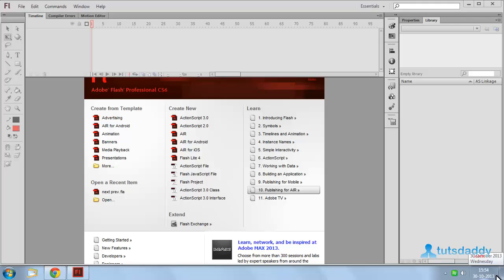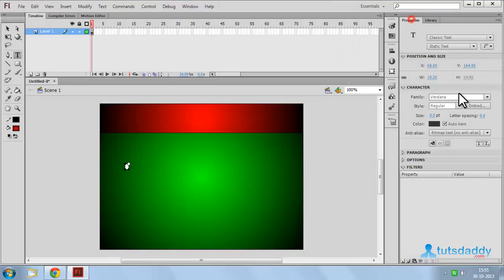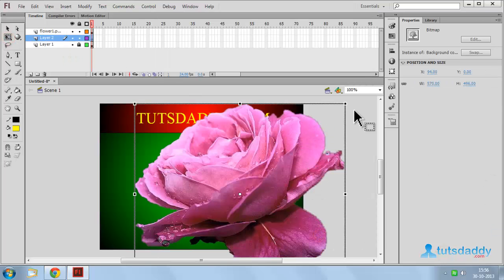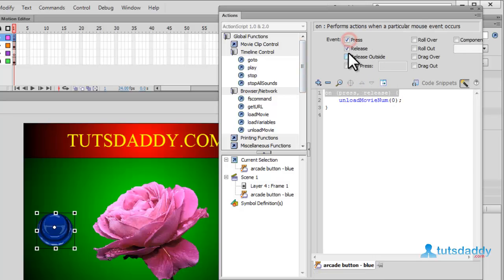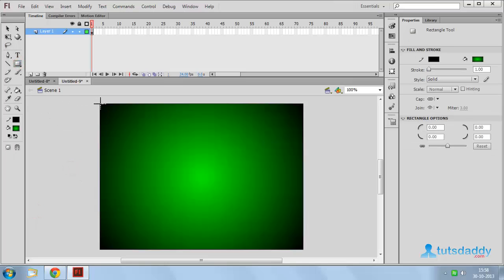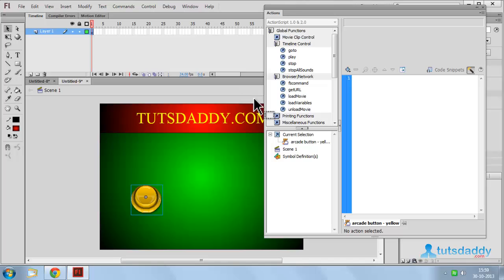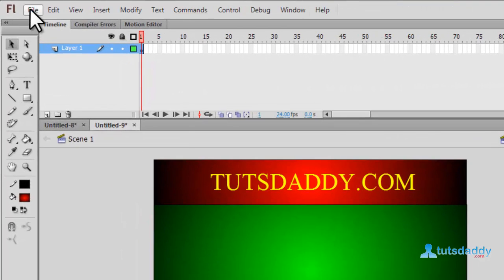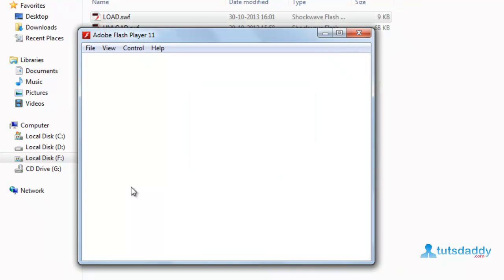Load Movie and Unload Movie in Flash CS6 ActionScript Tutorials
In this tutorial, you are going to know "How To Create Load Movie and Unload Movie in Flash CS6 " by tutsdaddy.com